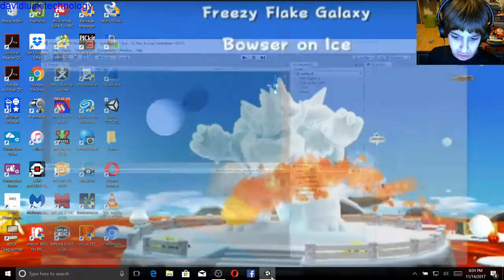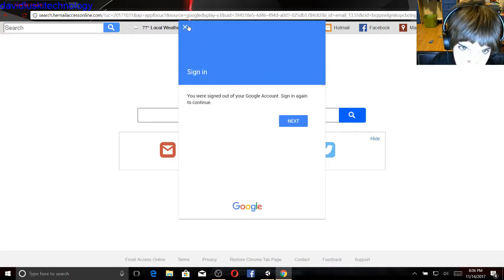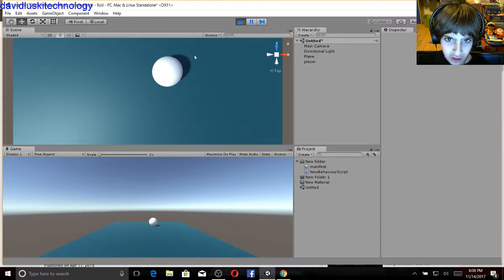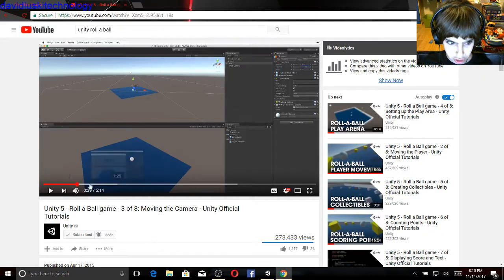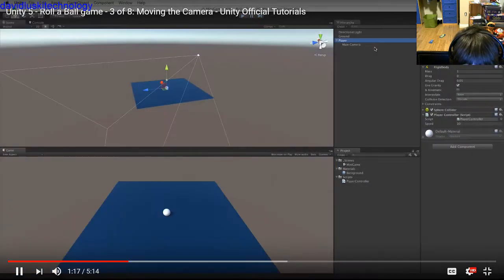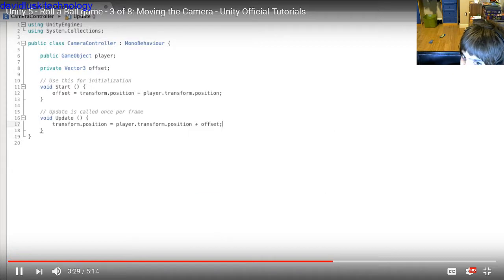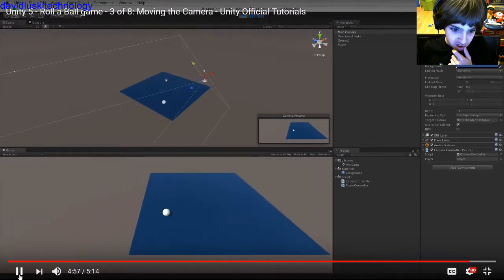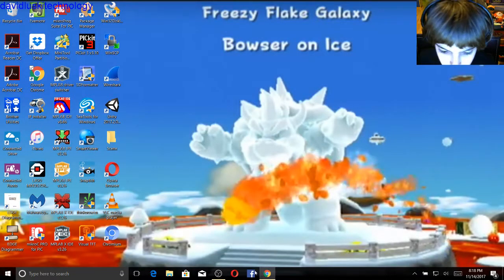Adventure Game in Unity | Episode 3 | Roll-a-Ball | 3/9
Adventure Game in Unity